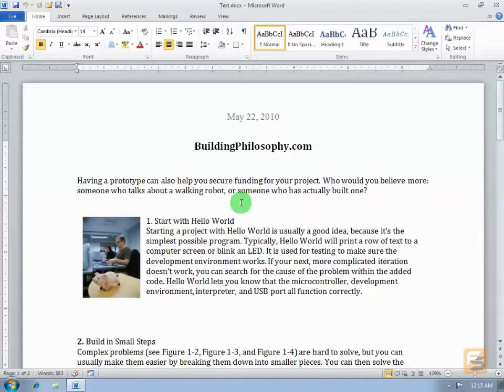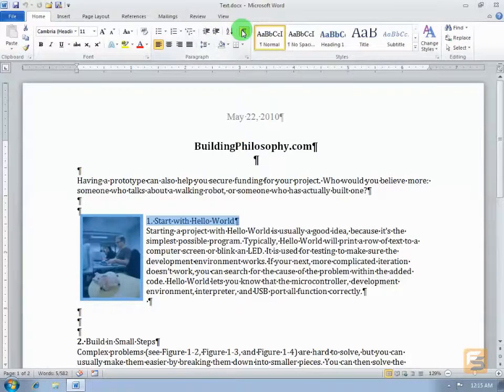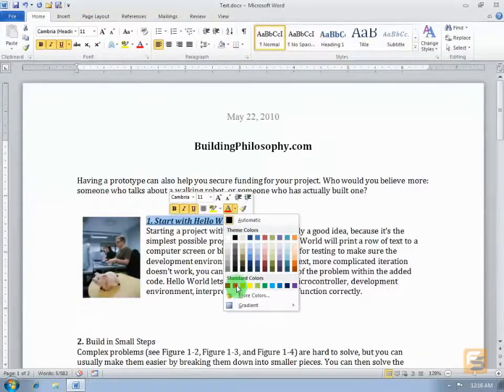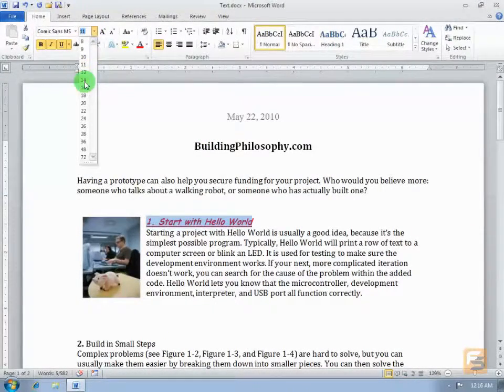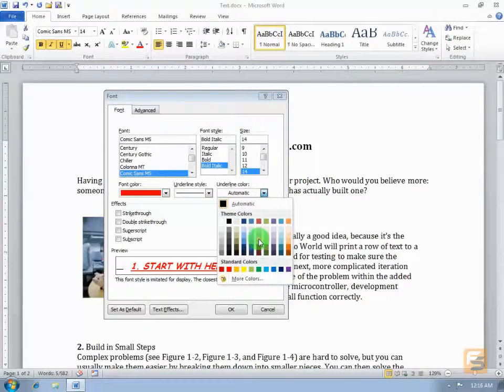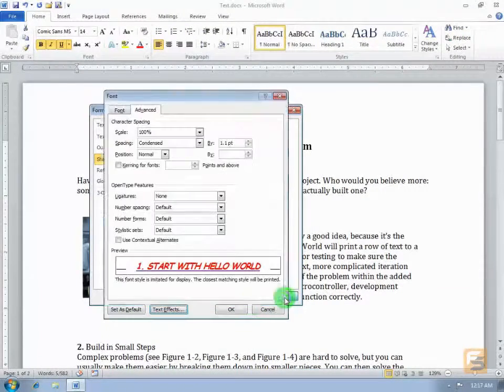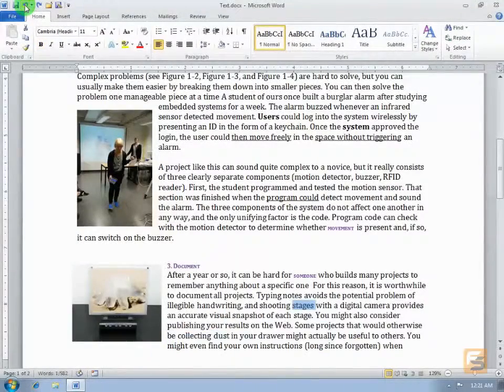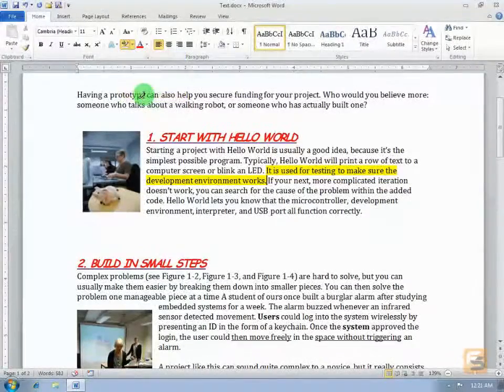Text Formatting in MS Word 2010